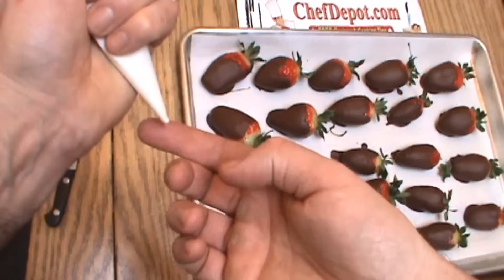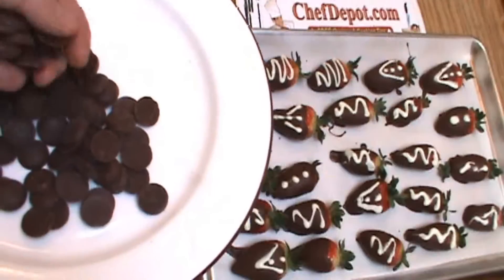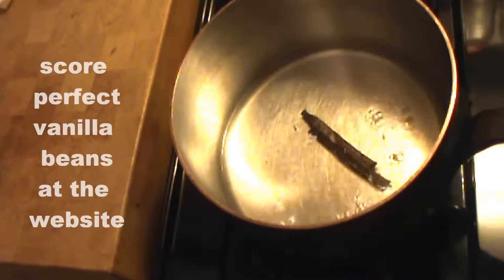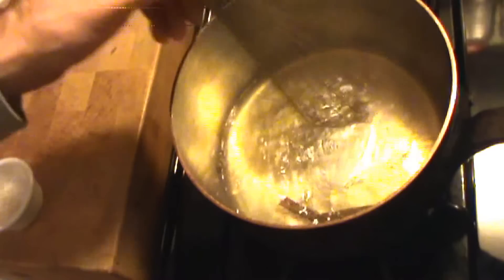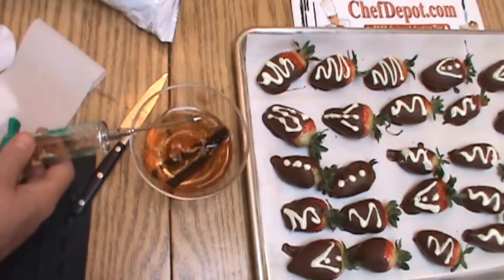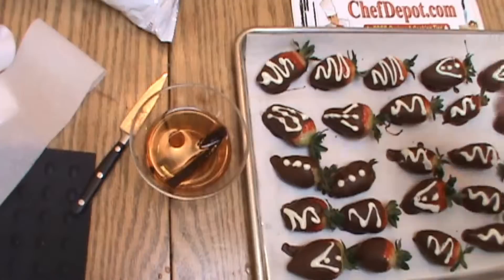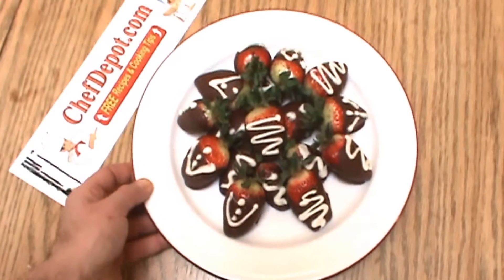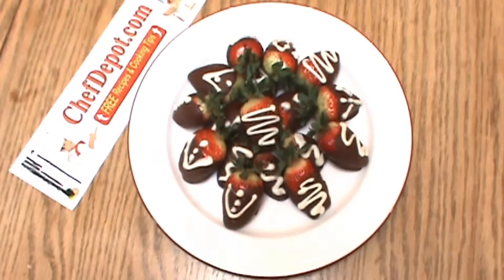chocolate desserts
plump vanilla beans, click links, Chef Knife Reviews and more.